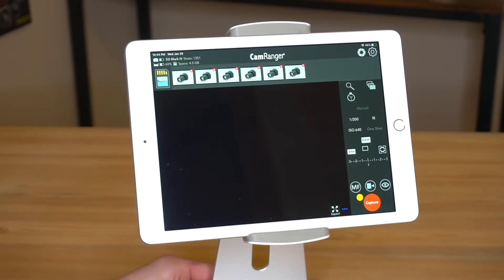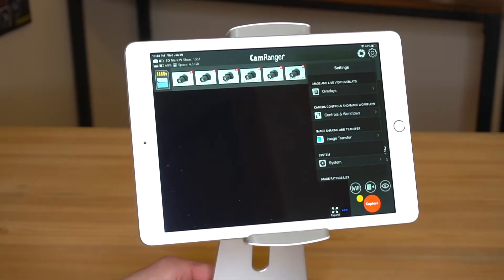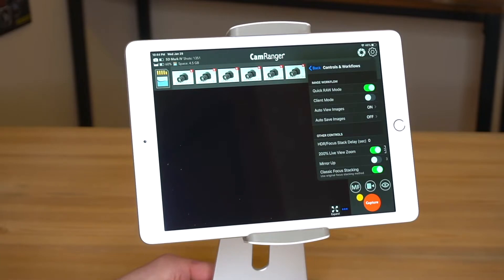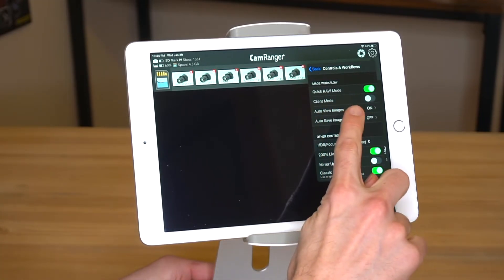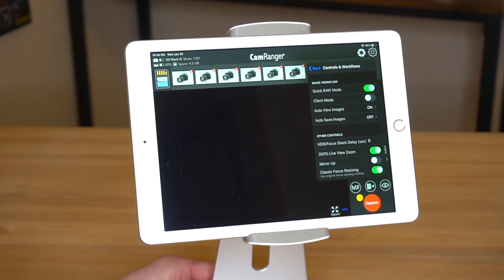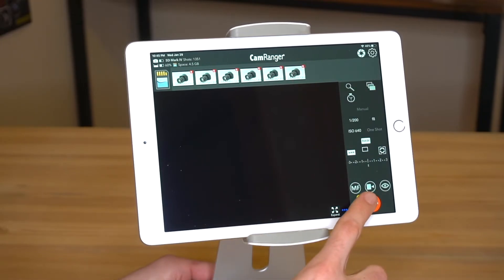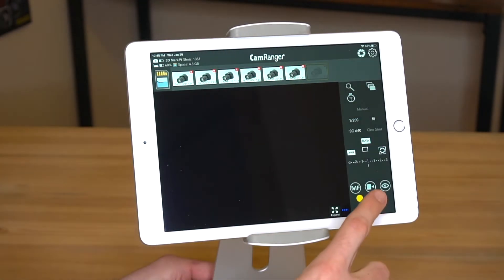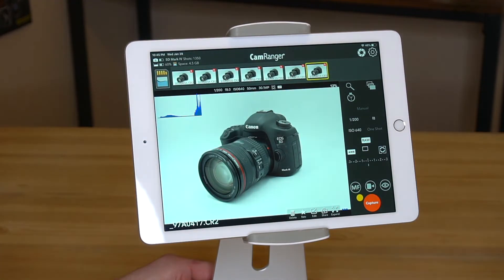Setup for fast wireless tethering with a Canon 5D IV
In this video we cover CamRanger 2 setup for wireless tethering with Canon cameras. We are using a 5D Mark IV as an example for this setup.

For more information on configuring your Canon and CamRanger 2, check out our camera setup

The CamRanger 2 is a device for wireless tethering and advanced camera control for Canon, Nikon, Sony, and Fuji. It works with iPad, iPhone, Android, macOS, and Windows.